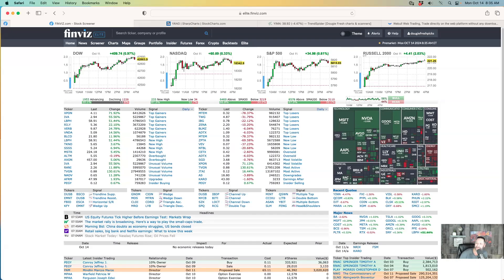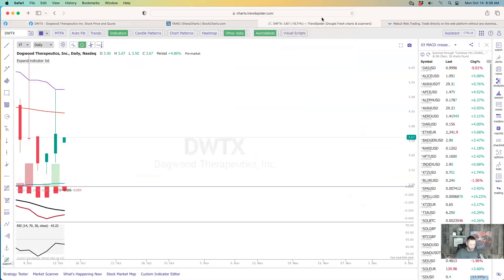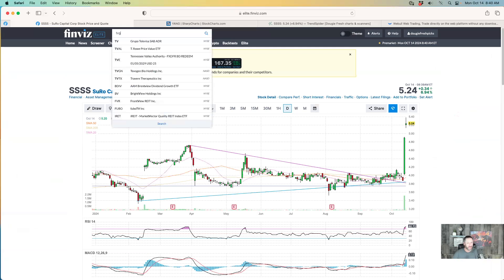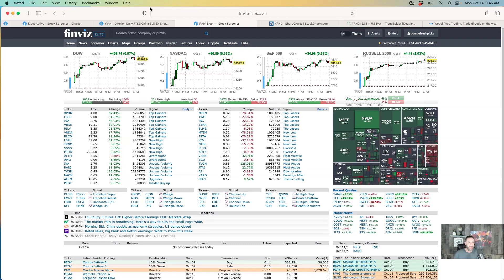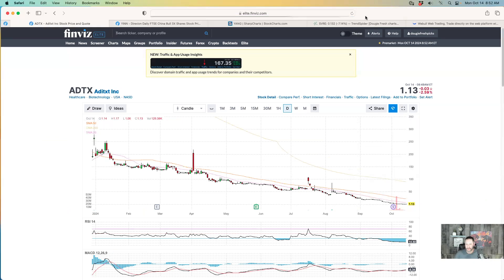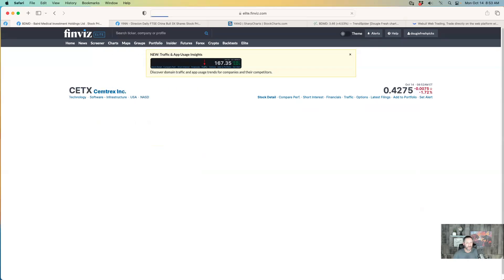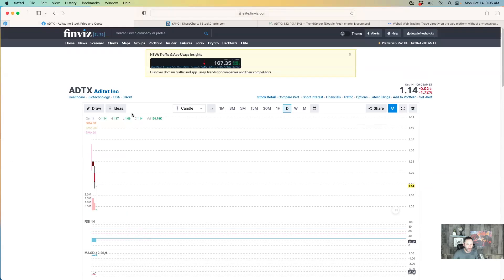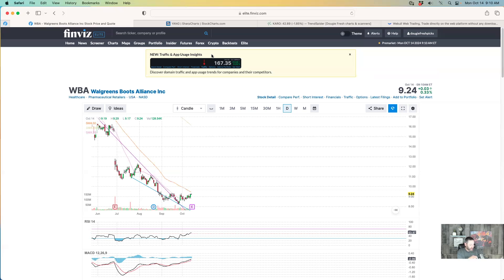Pre Market Trends & Top Stocks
Start your Monday strong with pre market insights!

Join Dougie Fresh Picks as we break down today’s trends.

10/14/24 Pre Market Live Show